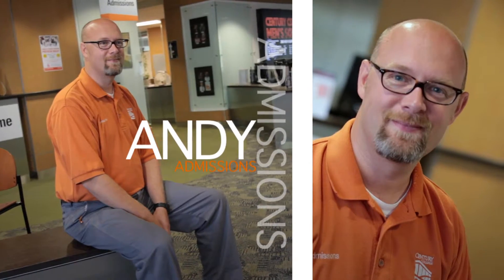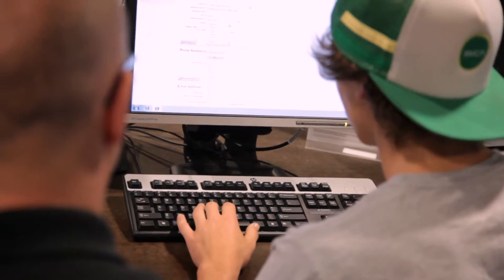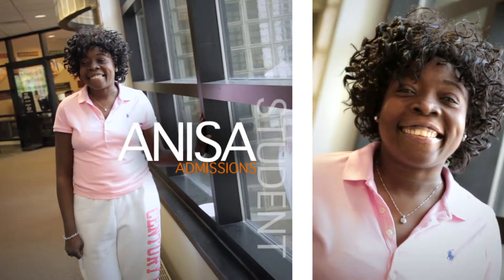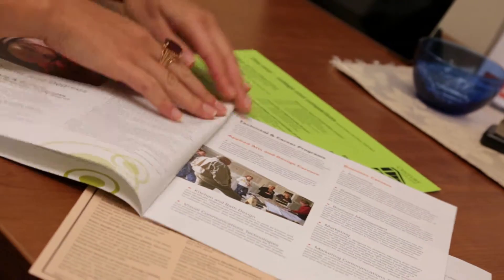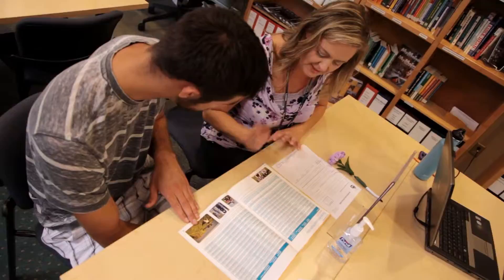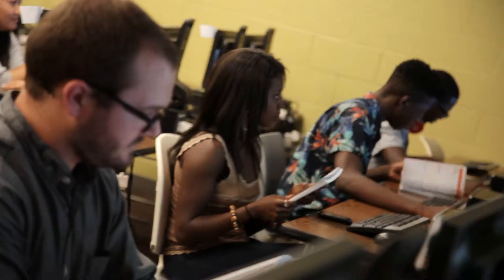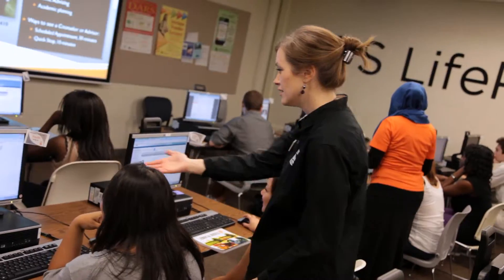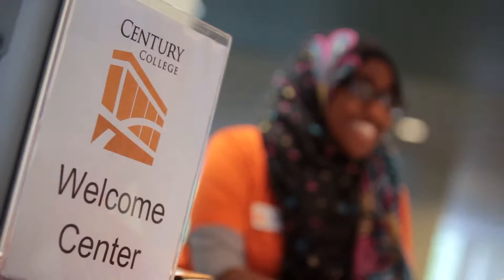Century College Admissions